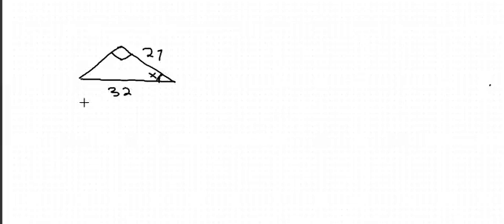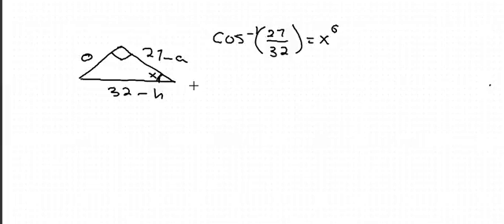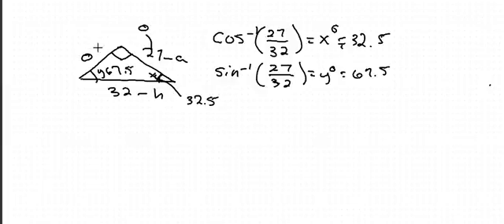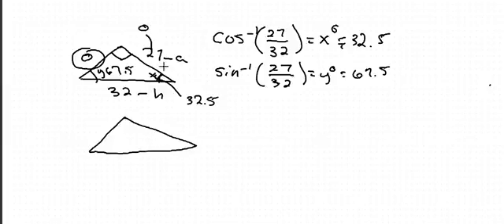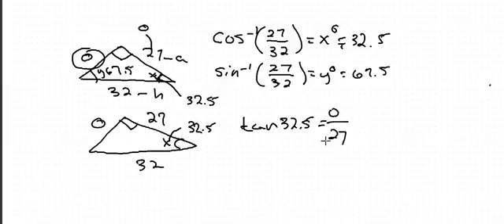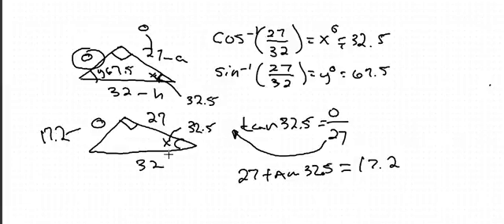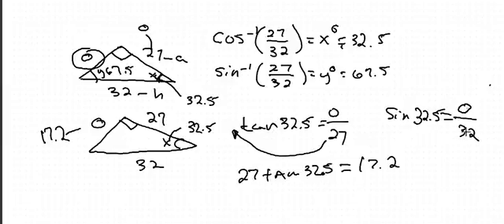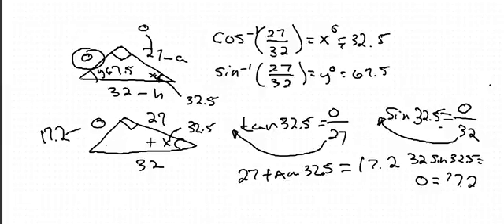trig triangle ex3